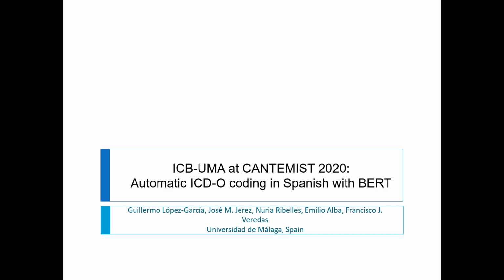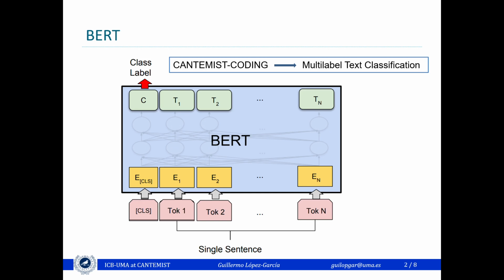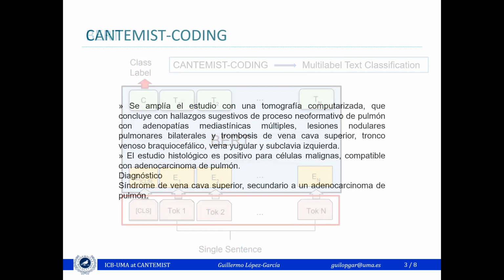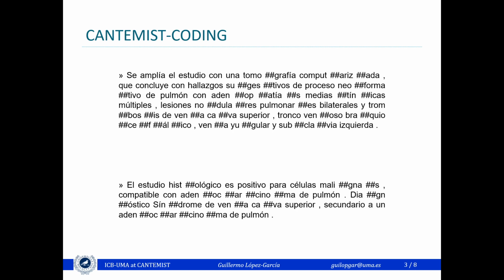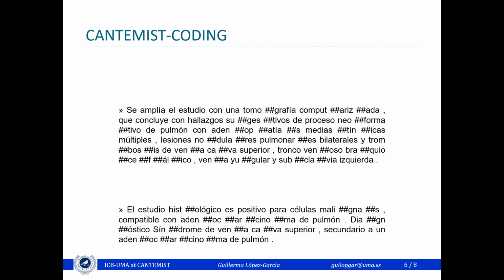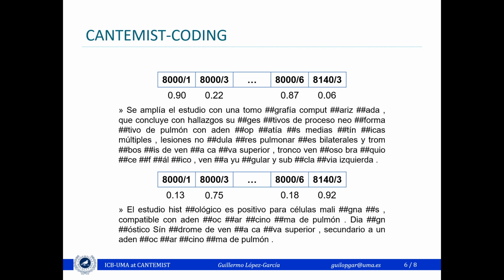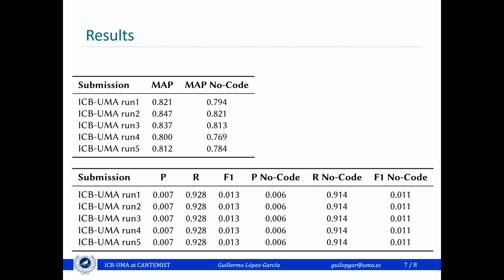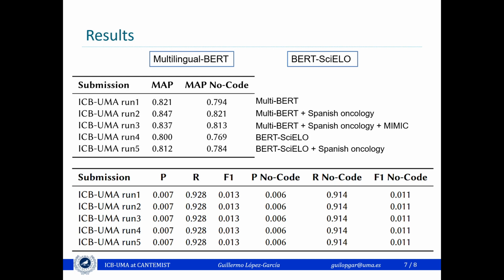IberLEF 2020 - Cantemist [NLP system]: ICB-UMA on ICD-O Coding in Spanish with BERT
Full title: ICB-UMA at CANTEMIST 2020: Automatic ICD-O Coding in
Spanish with BERT
Speaker: Guillermo López-García